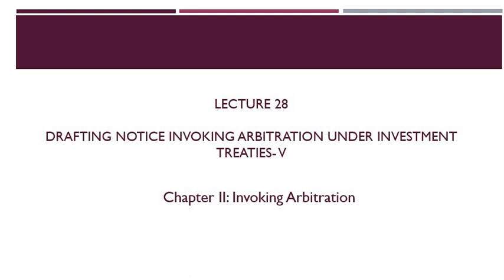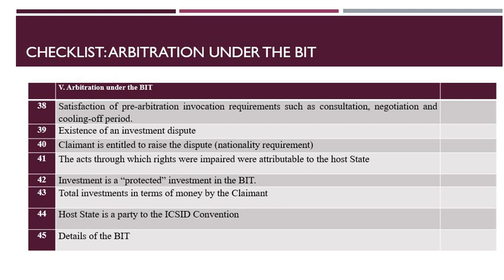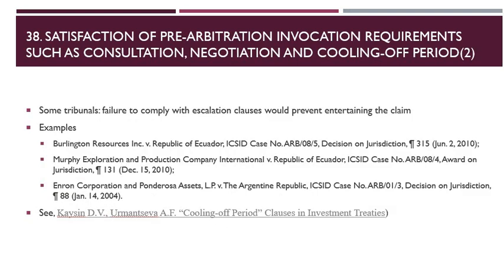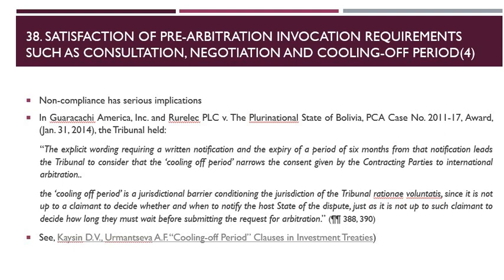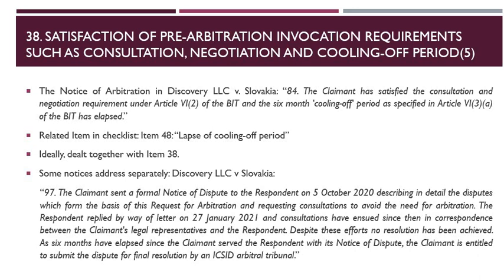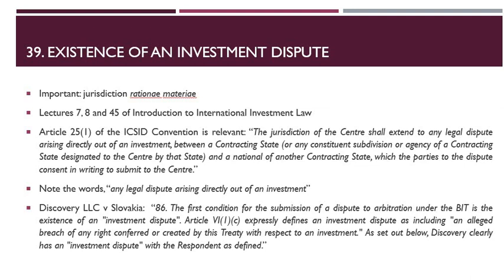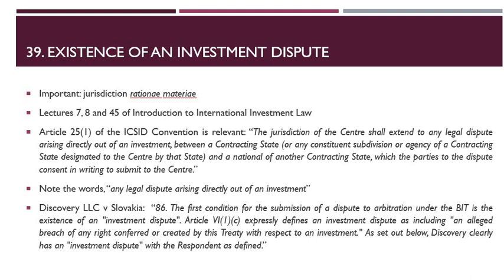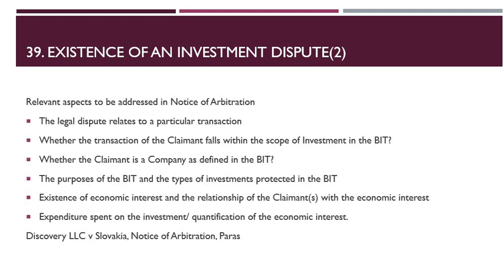Lecture 28: Drafting Notice Invoking Arbitration under Investment Treaties- Part V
Welcome to the 28th lecture of this lecture series on international arbitration practice. This lecture is a part of Chapter 2 on invoking arbitration in international commercial arbitrations and international investment arbitrations. Lectures 19-22 dealt with invoking arbitration in international commercial arbitration while Lectures 23 to 27 dealt with invoking arbitration in international investment arbitration. In lecture 27, we dealt with the fifth part of the 12 part checklist for invoking ICSID Arbitration.

In this lecture we deal with a portion of the sixth part of the checklist, dealing with Arbitration under the Investment Treaty. This head is important because most of the jurisdictional objections to a claim arise due to non-compliance or irregularity in compliance of aspects dealt with under this heading.

Introduction to International Investment Law